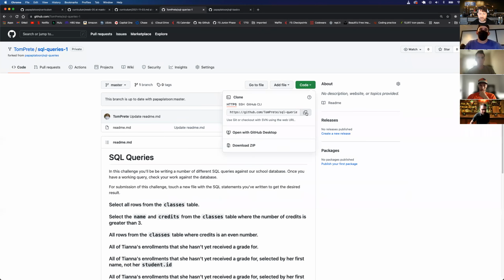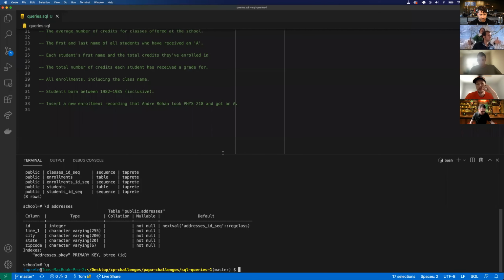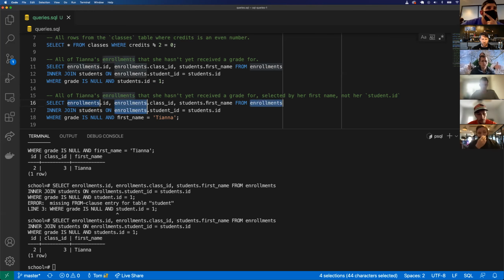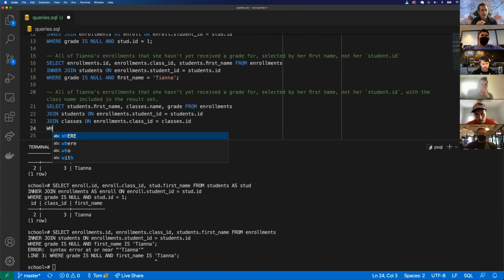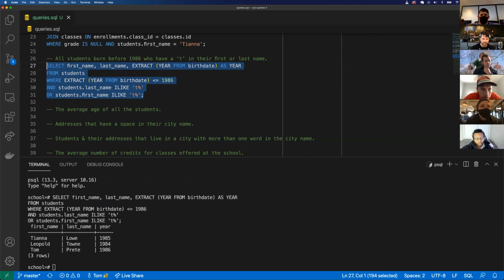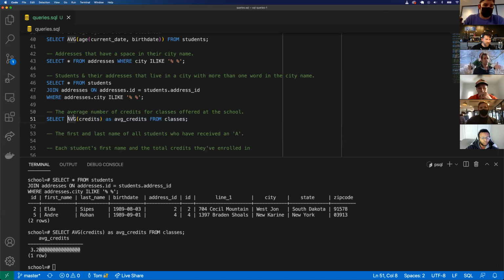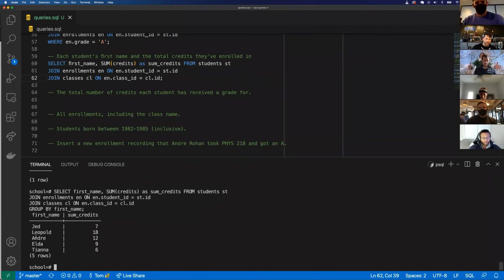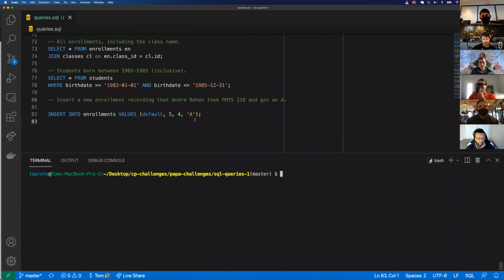W5D4: SQL Queries Review (1 of 2)